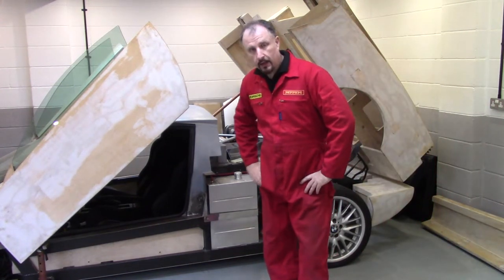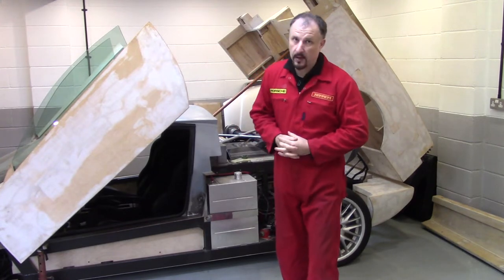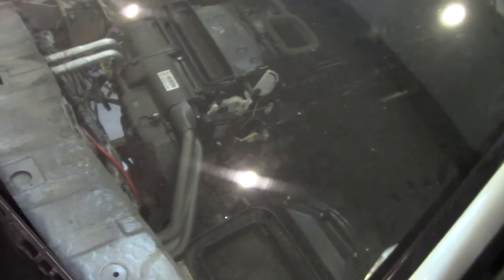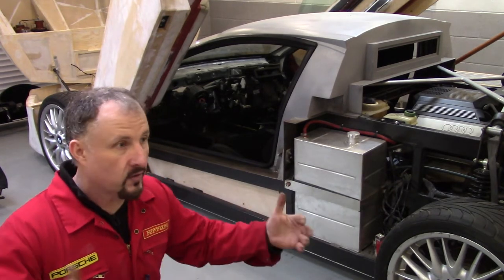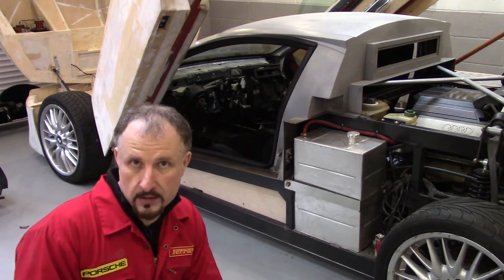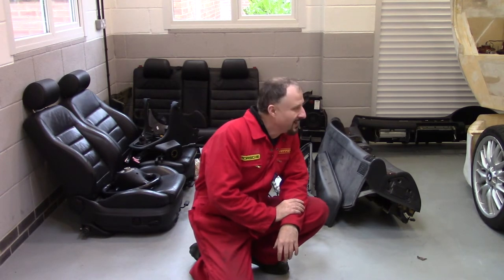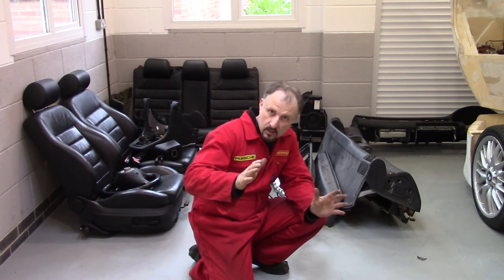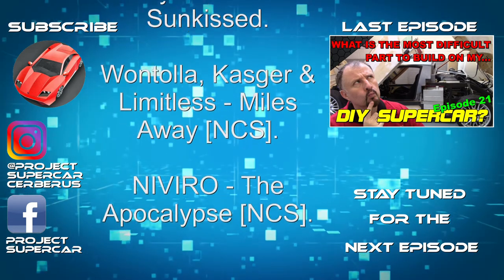Bulkhead Design and Blower Unit Part Two: Prototype Ep22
Following on from part 1, I’ll try and remove the blower unit from the prototype supercar, and show you how the bulkhead was developed... or have I forgotten something?